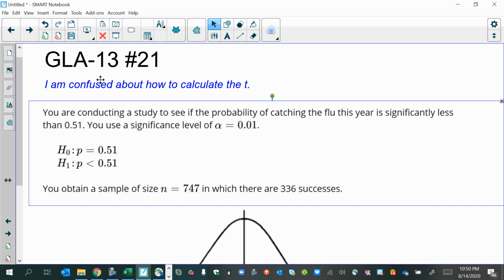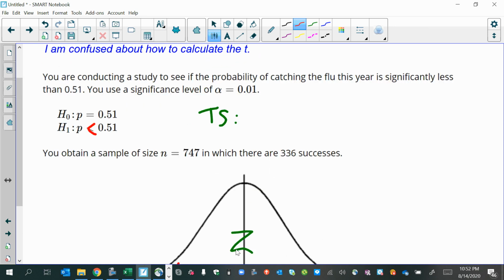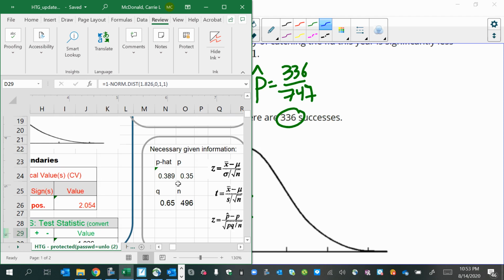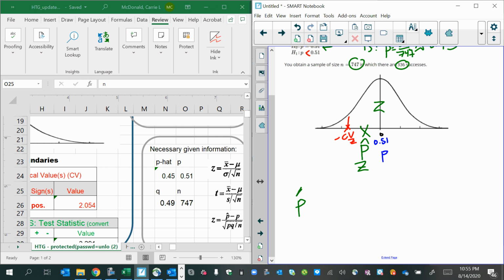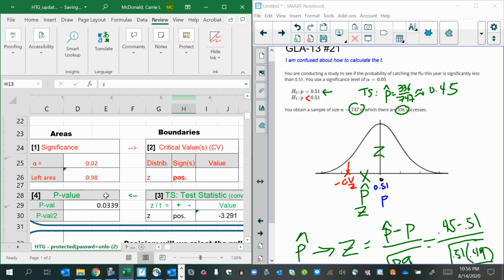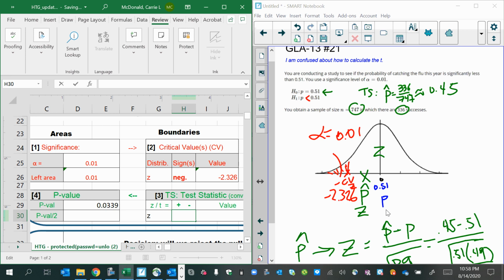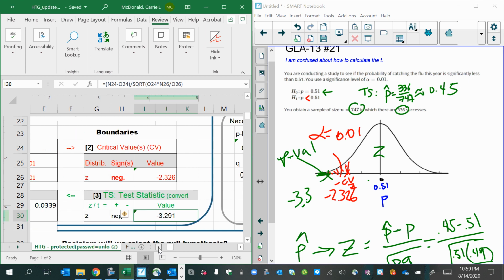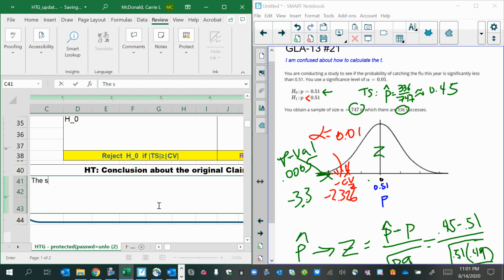Student Q&A GLA-13 #21 HTG Hypothesis Test for a Proportion, Left-tailed, Reject null